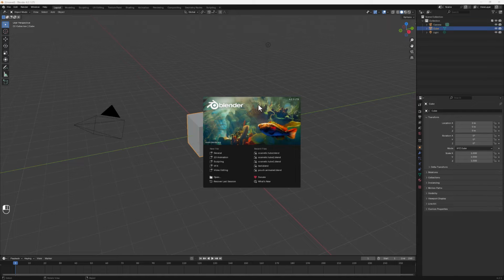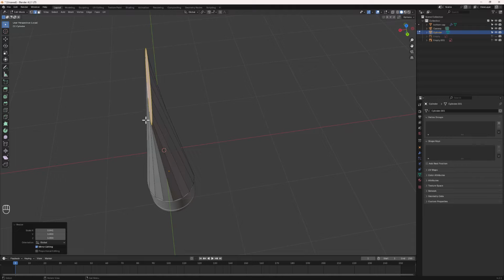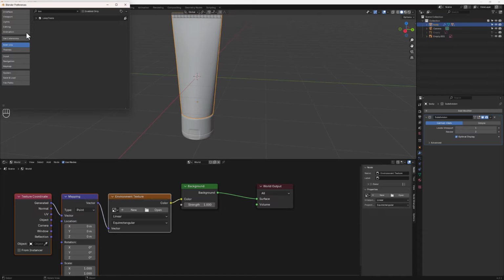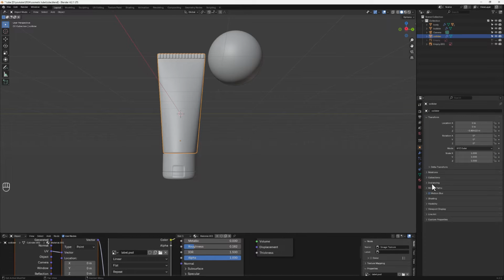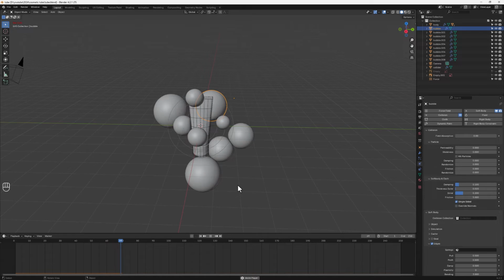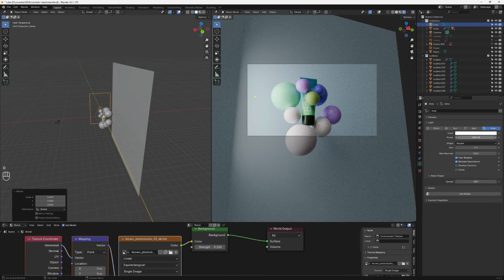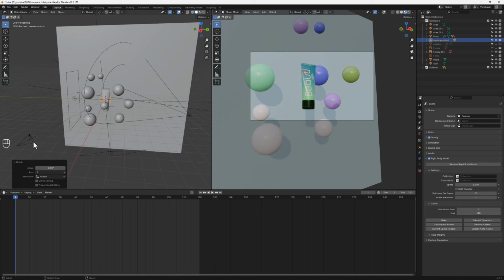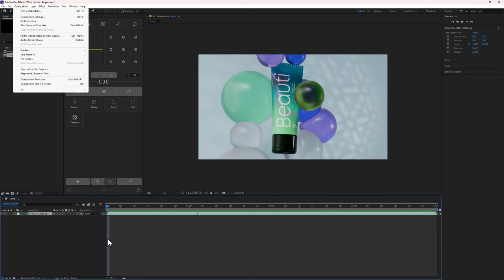Cosmetic Tube Animation with Softbody physics: Beginner Product Animation Tutorial in Blender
This tutorial will teach us how to animate this cosmetic tube using soft-body simulation. We will learn some cool lighting, rendering and compositing tricks along the way!

Mafriend.me